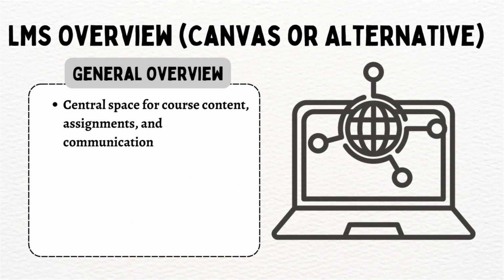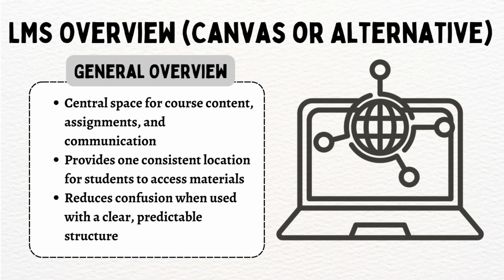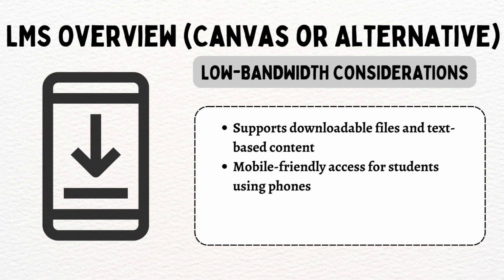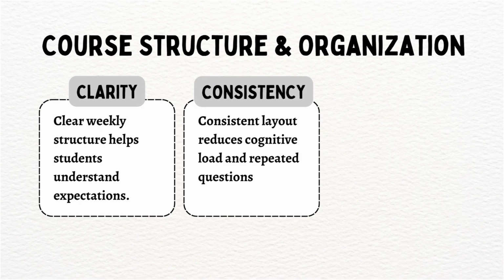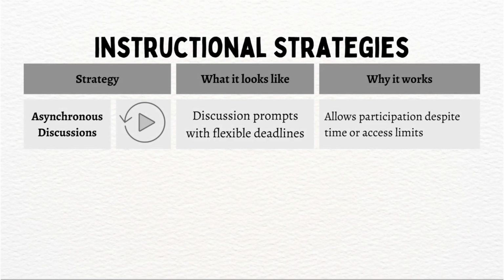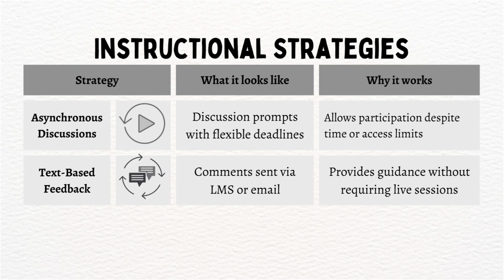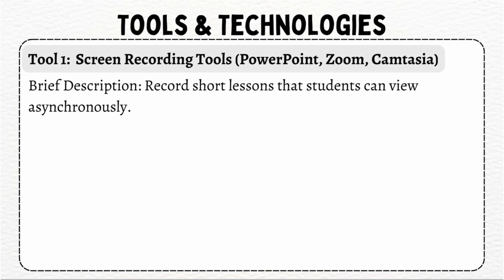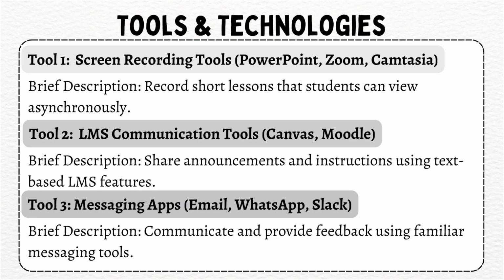LDT 523 M4 - Faculty Development: Teaching Online in Low-Resource Contexts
Thank you for your review!